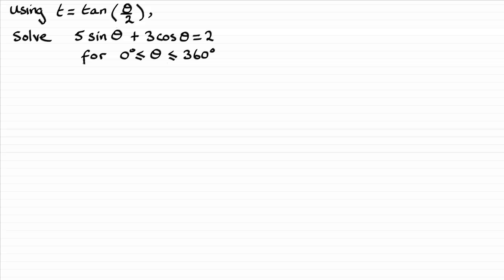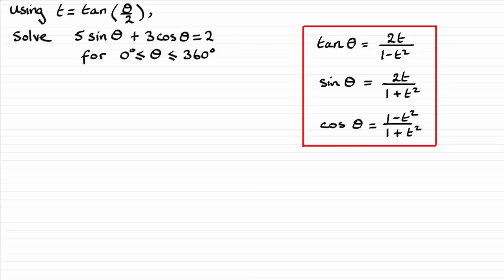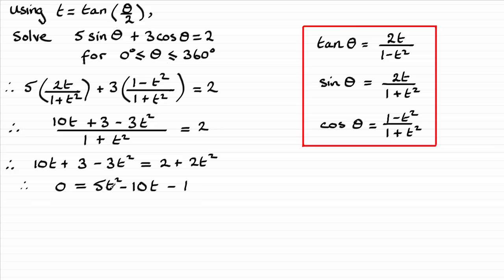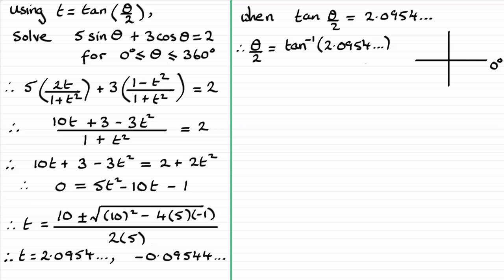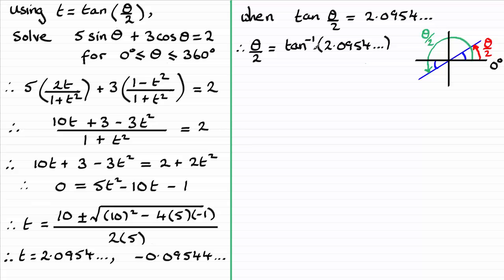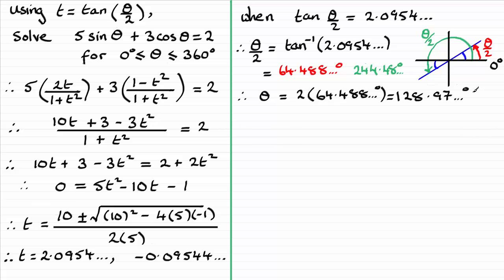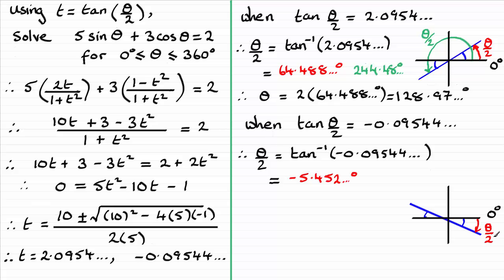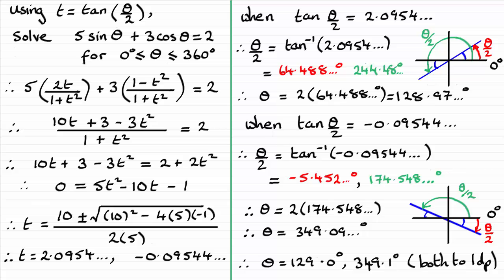Using the t-formulae to solve trig. equations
There are many ways of solving trig equations. One method is to use the t-formulae. For a derivation of the t-formulae check out